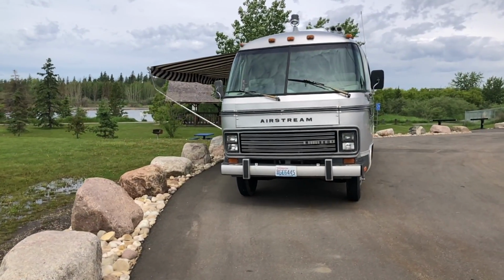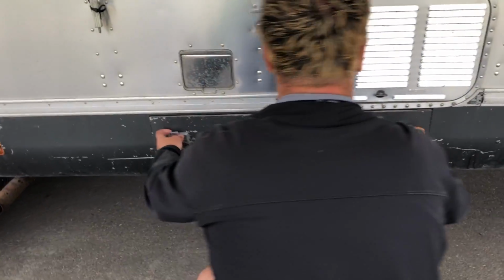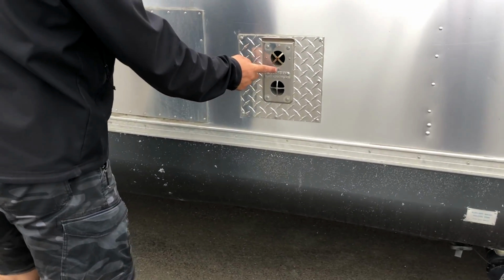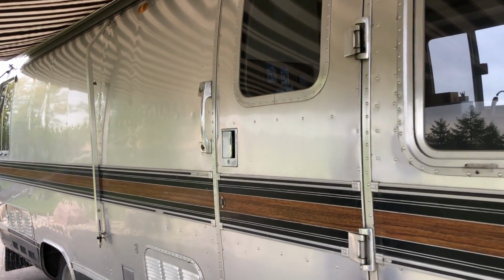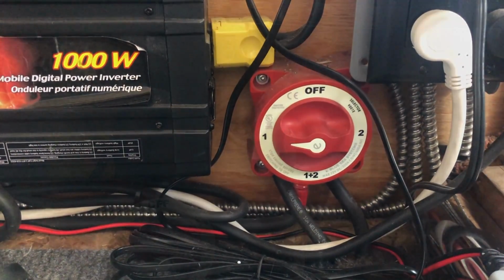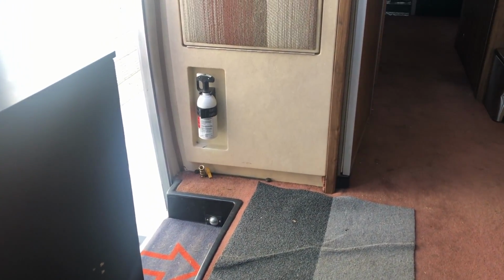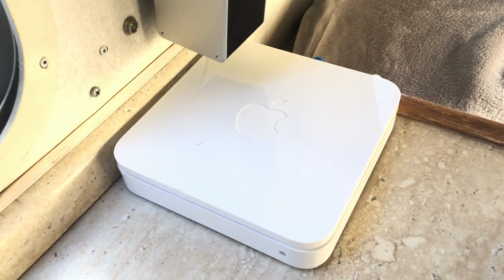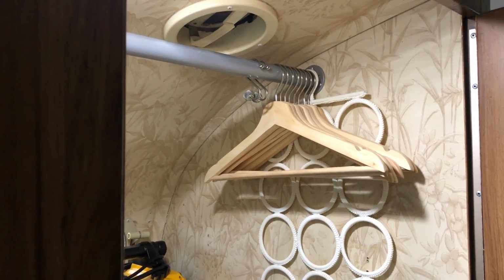1984 Airstream 310 Motorhome Walkthrough - June 2020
1984 Airstream 310 Motorhome Walkthrough - June 2020

We take viewers through our home for the last 2 years, our 1984 Airstream Motorhome. We have put a lot of work into XiO and she has proven to be extremely reliable and the perfect place for our family to explore 10 states, 2 provinces and 17 world-class ski resorts.

Final track:
The Black Box by Maximus Wild

The Wild’s Life
one family on an EPIC journey otherwise known as LIFE

We made a decision several years ago to change the way we move through LIFE. We set the intention of living a LIFE full of travel, exploration, learning, adventure, simplicity, and connection with other like-minded people.

We’ve lived a good life, but craved something… different. We wanted to expose our Wild Boyz, 11-year-old Dexter, and 12-year-old Maximus to… more.
More experiences, more people, more adventure, more good food, more art, more family, more connection, more LIFE!

We sold our house. We sold our business. We bought an Airstream.
Then we bought another Airstream.

We simplified our lives only to add more… complexity. But, it was a different kind of complexity. It was an adventure in learning, overcoming obstacles, creating solutions, and working together.

In the end, we had two homes on wheels. XiO, our 1984 Airstream 310 Unlimited MoHo (motorhome) and Prana, our 1978 Airstream Sovereign trailer.

You are probably asking, why does one family need two Airstreams? We wanted to embark on a ski adventure. Travelling with a truck and trailer on steep mountain roads in the winter is not practical. I have always loved the form factor of the Airstream motorhome. The MoHo, XiO, would serve as our winter home and our trailer, Prana, as our summer home.

We want to continue producing videos. We have hundreds of hours of footage from the last four years. It includes the detailed documentation of the restoration and renovation of our vintage Airstream trailer, our winter ski tour through 10 states, 2 provinces and 17 world-class ski resorts, our 19-mile hike to the summit of Half Dome in Yosemite; and… more, much more.

In order to compile, edit and publish these videos, we need time. Through your support as one of our Subscribers on YouTube, Followers on Facebook, or Supporters at Patreon, we will be able to devote time to the creation of more content for you to watch. If you enjoy our videos on the Wild’s Life or Wilds of MINECRAFT channel, we would be grateful for your support. Thanks and have a beautiful day, don’t let it getaway.